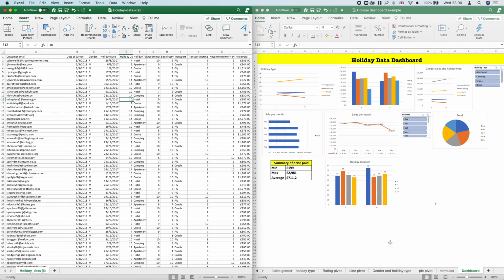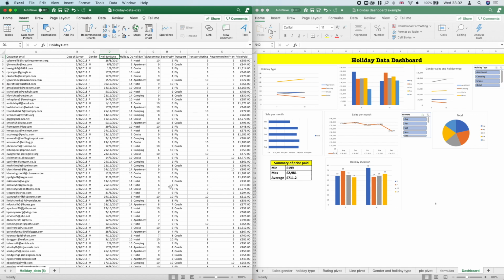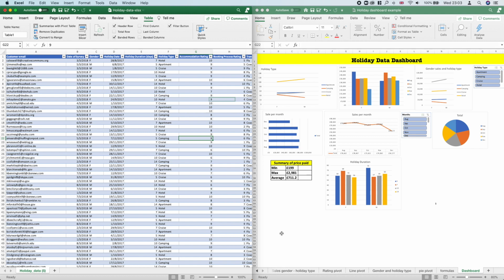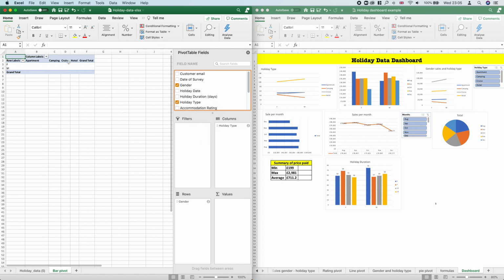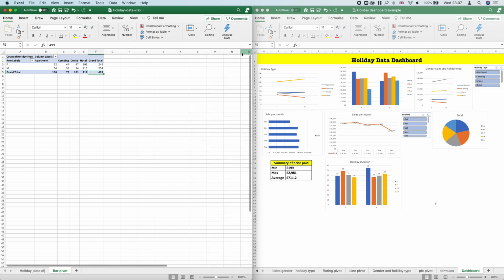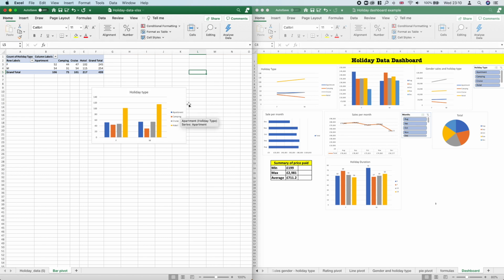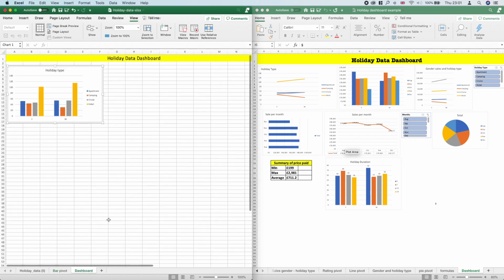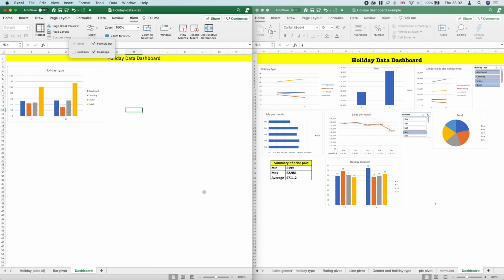How to create an interactive dashboard 1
This is a brief overview of how to create a interactive dashboard using pivot tables and charts on excel.